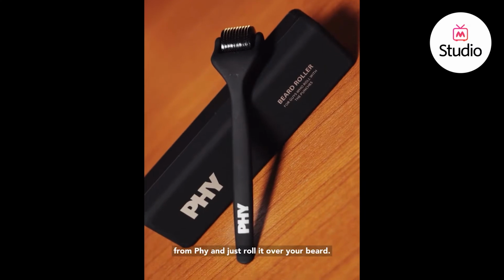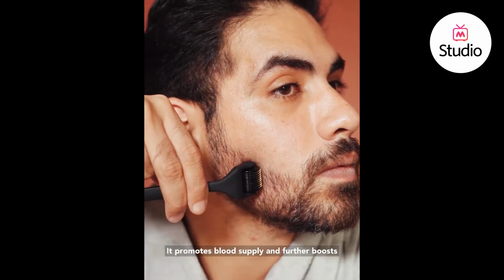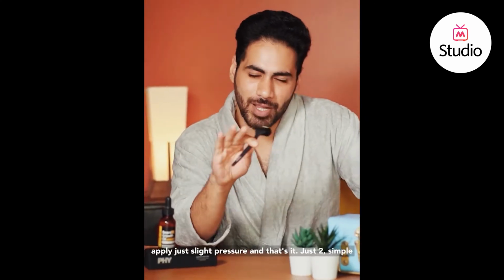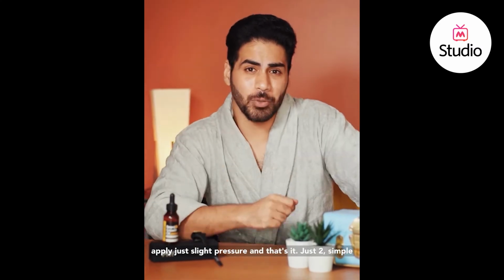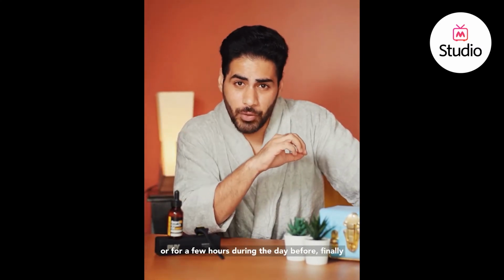Beard Care : Healthy Beard Tips for Men ft. Gaurav Alugh - Myntra Studio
With a great beard comes great responsibility, which is why we bring to you beard grooming tips for men. लड़कों की यह अल्टीमेट बियर्ड केयर रूटीन एक अच्छी दाढ़ी बढ़ाने में आपकी मदद करने के साथ-साथ उसे अपनी इच्छानुसार स्टाइल करने में भी आपकी मदद करेगी।

If you’re tired of visiting a salon to trim your beard every few days, these beard trimming tips for men will be helpful for you. If you’ve just started to grow a beard, we have beard grooming for beginners too.

The best beard care routine for boys is to massage a few drops of beard oil onto your beard for a smooth growth. You can even massage it with a beard roller and leave the oil overnight to keep your beard hydrated.
If you’ve got a meeting or a date, manage to look on point in just 30 minutes with a beard and hair care routine for boys.

This episode will enlighten you on the best ways to groom your beard and style your hair like a pro.

0:00 Beard Care : Healthy Beard Tips for Men
0:03 Beard Care Tips for Men
0:56 Get ready with me ft. Gaurav Alugh

About Myntra Studio
Myntra Studio is Myntra’s social platform where India’s leading fashion and beauty influencers create hundreds of highly entertaining, useful and informative shoppable content daily. Myntra Studio is your go-to destination for daily inspiration, trend watch, styling hacks, pairing advice and lots more! If you’re on Myntra Studio you will never miss out on any trending hacks, celebrity fashion or lifestyle updates. What’s more? Everything you watch on Myntra Studio can be shopped with the click of a button? Online shopping cannot get better than this. Welcome to the new way of shopping.